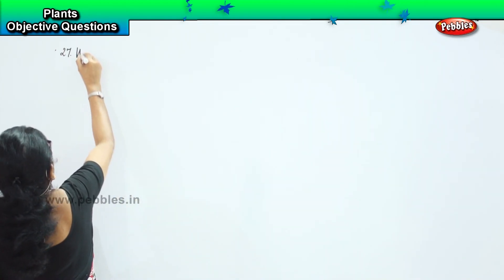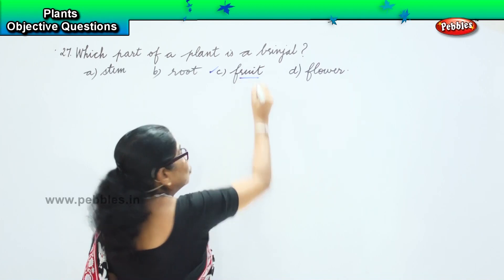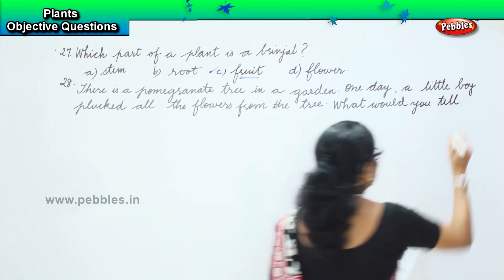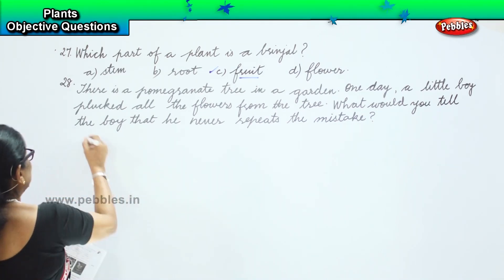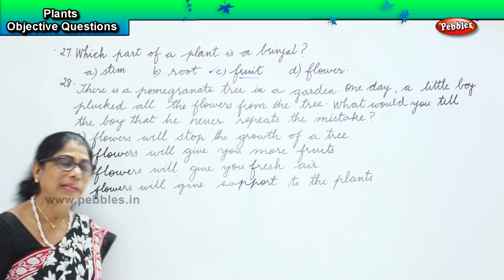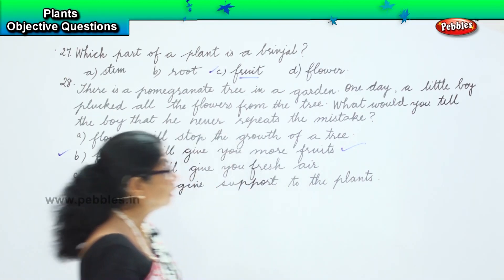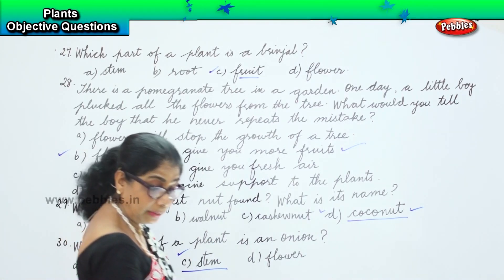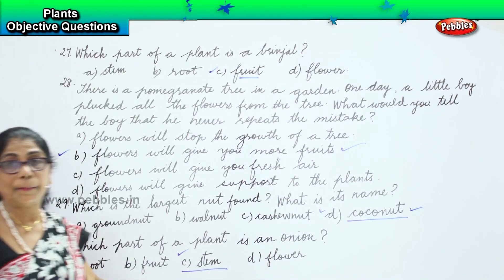Plants Objective Questions | International General Knowledge Olympiad | Basic GK for Class 1